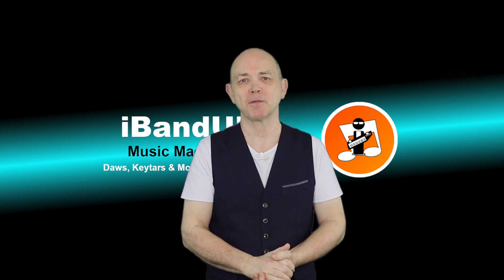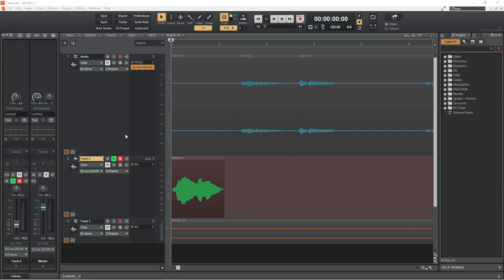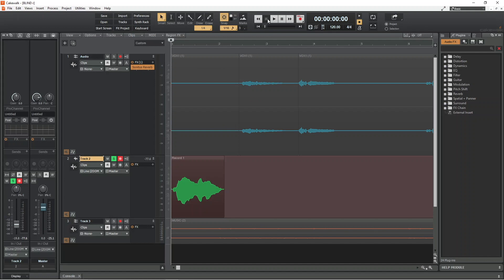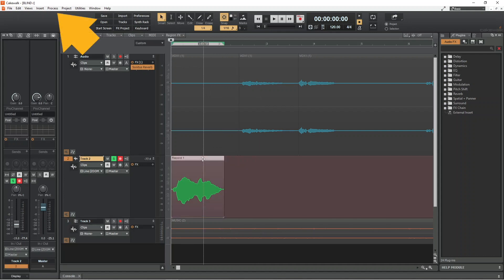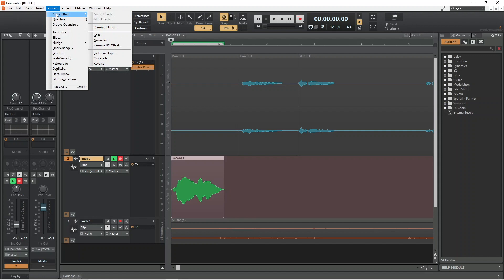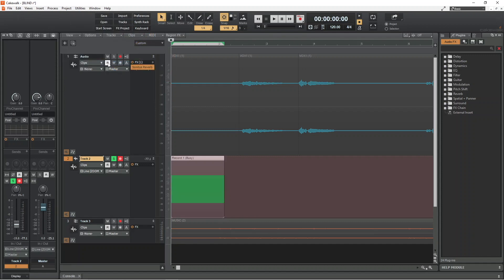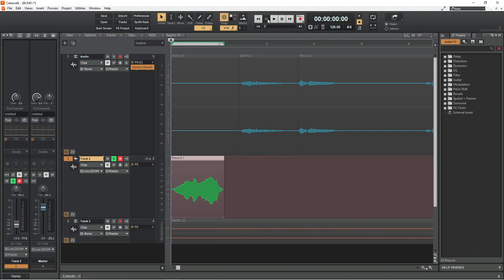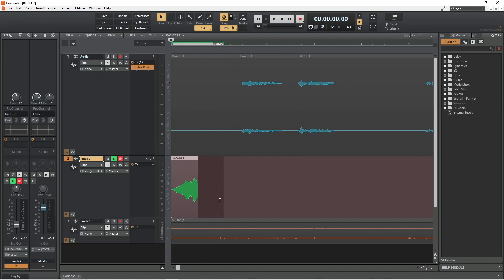How to reverse your vocals in Cakewalk by Bandlab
How to quickly reverse vocals in Cakewalk by Bandlab in just a few seconds. Can be used to create a build up to the vocals or commonly used to reverse swear words in songs to make the song radio friendly.  Also great for creating audio fx.